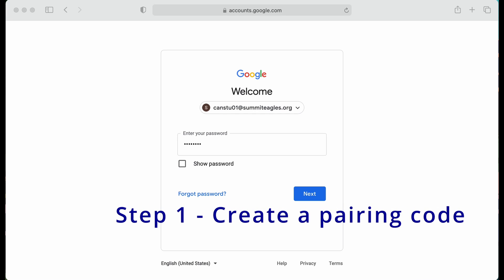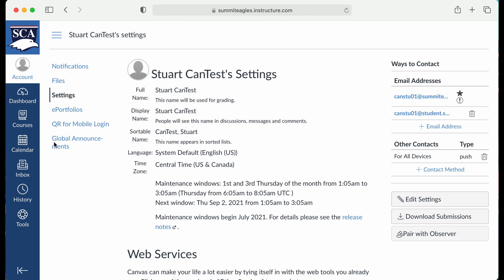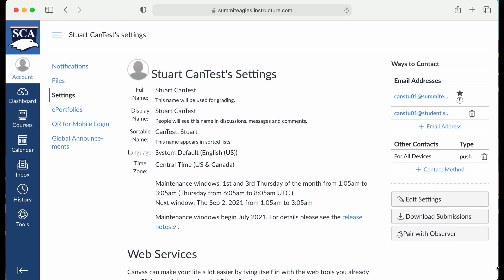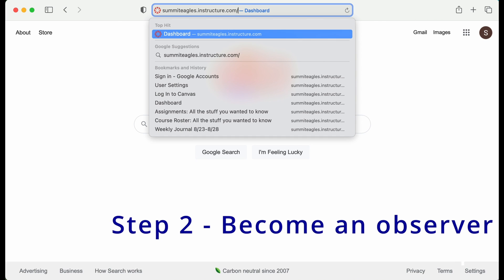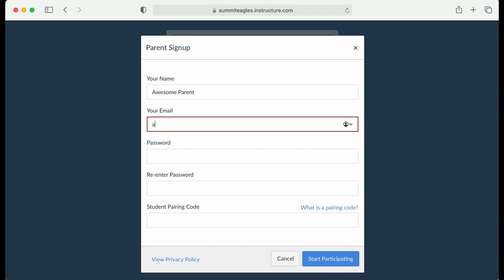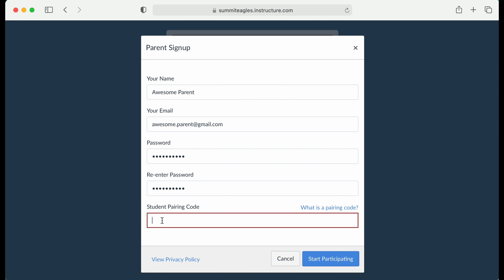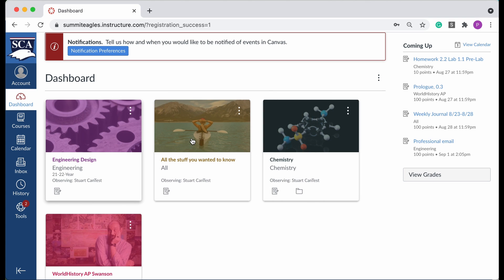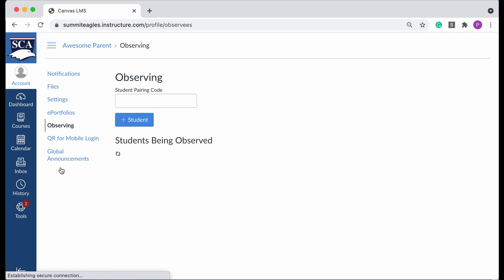Pairing an observer to a Canvas student account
How to create a pairing code and use it to pair with a student account.

After your account is set up you can connect to the mobile apps.
Here is a great video from another school that walks through the steps in a minute.